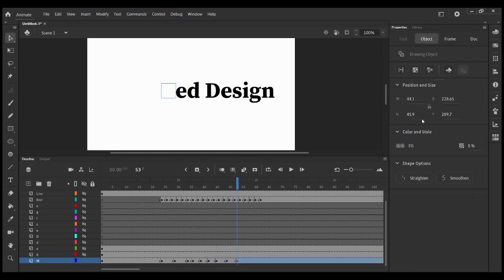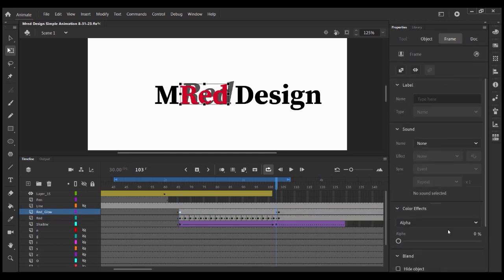Logo Animation: Finally Animating My Logo!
Howdy Everyone, I am finally releasing my first finished animation! Its simple and short but its still great I think and I went well above what I normally do to make both the animation and video interesting. So I hope it pays off and you all enjoy!